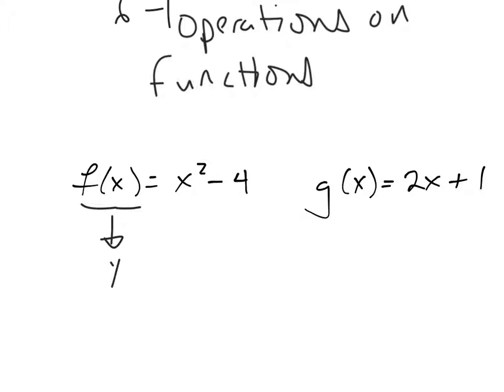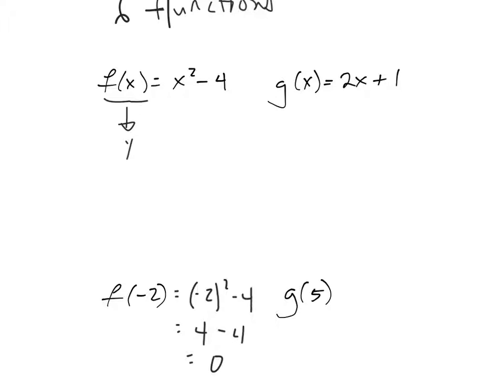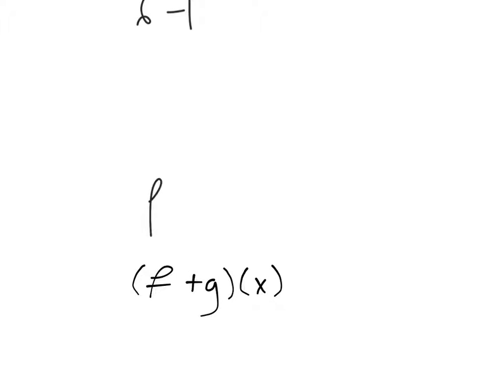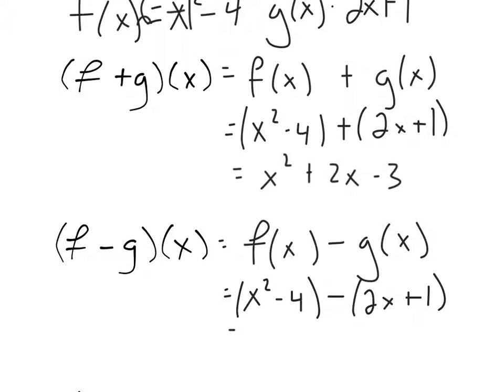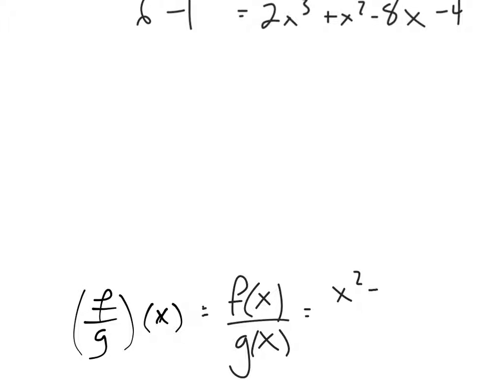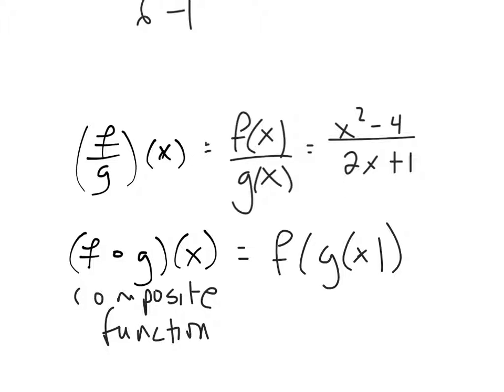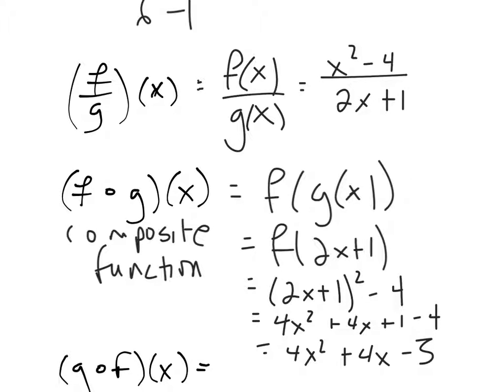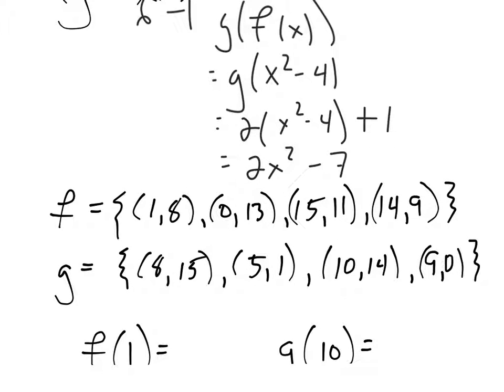6 1 Operations on Functions